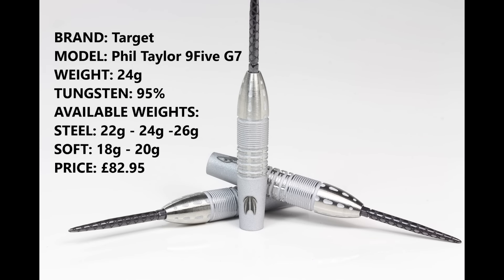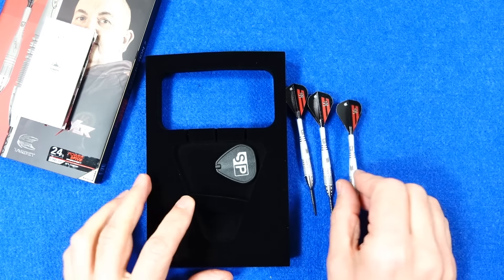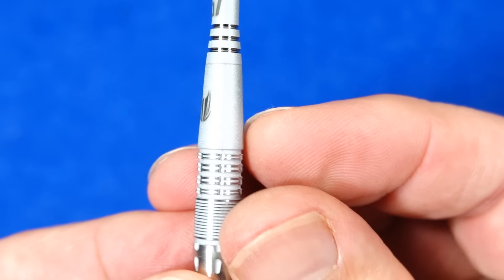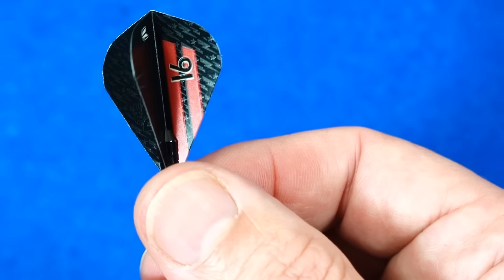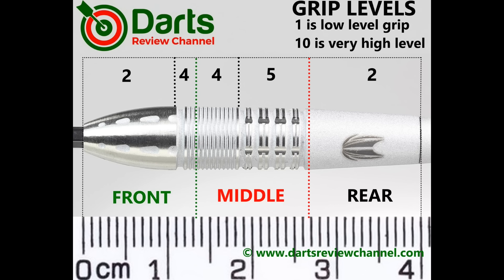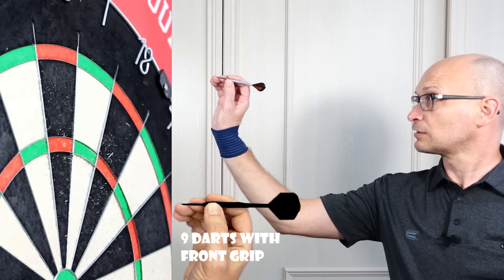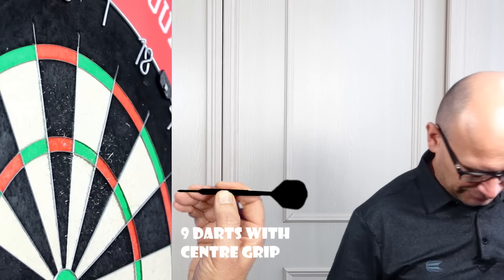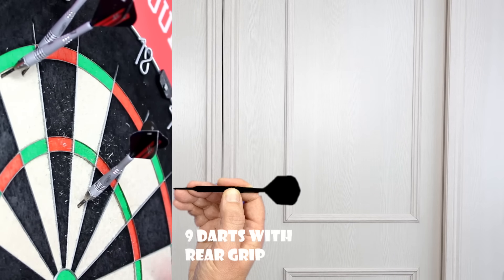Target Phil Taylor Power 9Five Generation 7 Darts Review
A review of the new Target Phil Taylor Power 9 Five Gen 7 darts wth swiss points.  Another great looking darts in the Power 9five range and as the name suggest 95% tungsten, this time with a silver titanium nitride coating and the matte finish from the sandblasting.  May be the best version yet?

For my detailed written review with all pics and video check my Darts Review Channel

Video Index:

Intro: 00:06
Dart Info: 00:31
Box & Contents: 00:49
Close Look: 01:53
Detailed Dimensions: 04:31
Weight: 05:02
Balance: 05:32
Grip Levels: 05:53
Darts In Action: 06:16
Flight Slow-Mo: 09:42
Ratings: 10:35
Gallery: 13:14
End: 13:38